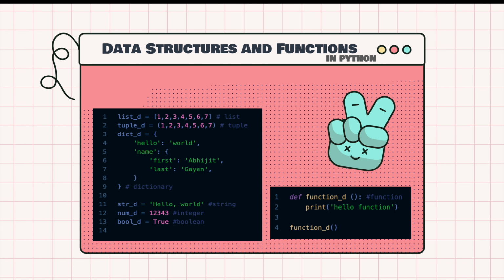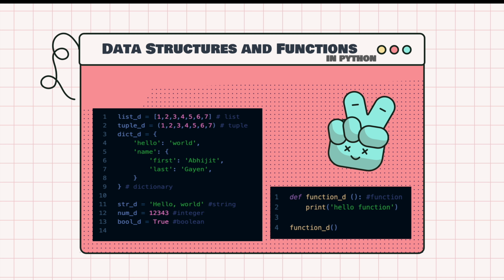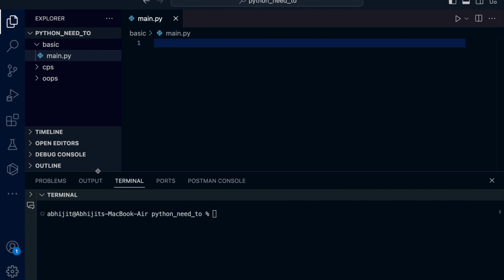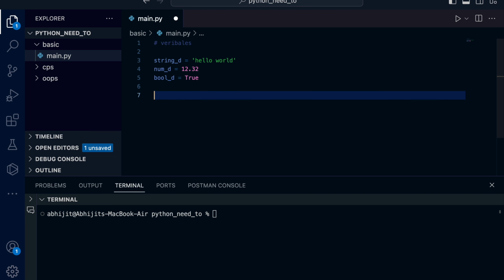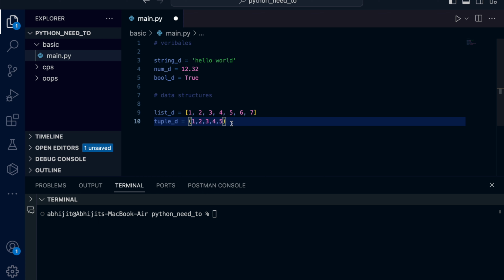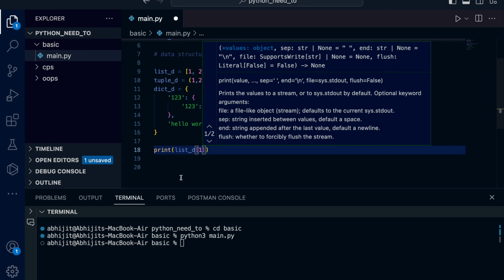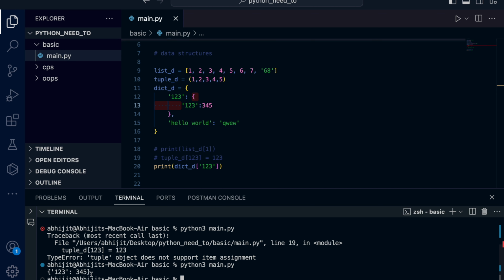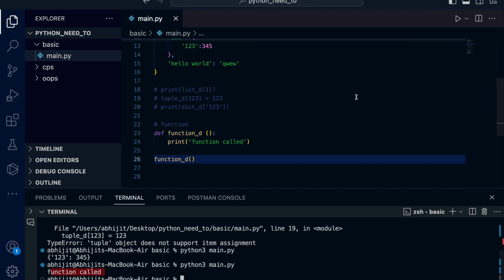Data structures and Functions in python || chatbot in python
Welcome to our comprehensive course on Data Structures and Functions in Python tailored specifically for Chatbot Development! In this course, we'll dive deep into the fundamental concepts of data structures and functions in Python, essential for building robust and efficient chatbots.

We'll start by exploring the core data structures such as lists, dictionaries, sets, and tuples, and understand how each of them plays a crucial role in storing and organizing data within your chatbot applications. You'll learn how to manipulate these data structures effectively to manage user inputs, maintain conversation history, and handle various types of information exchange seamlessly.